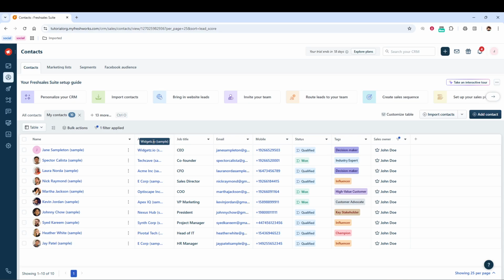How To Use Freshsales For Cold Calling [2026 Guide]